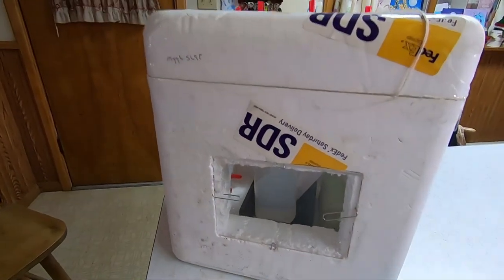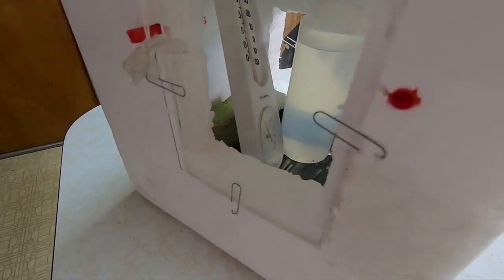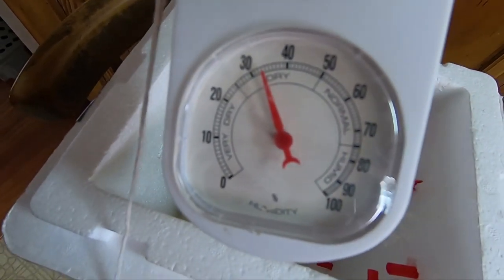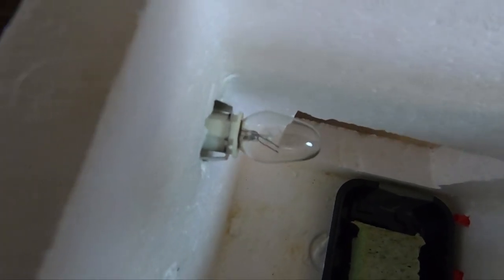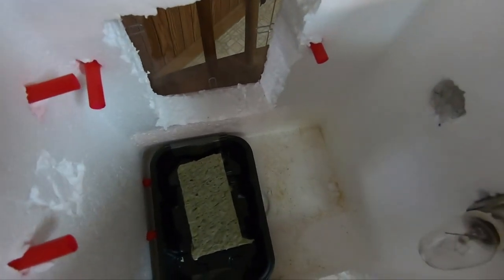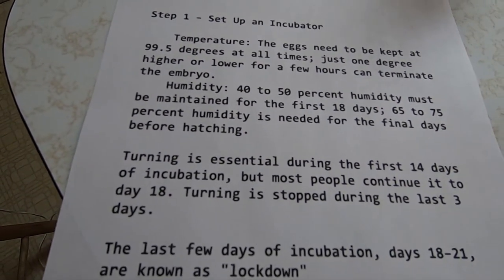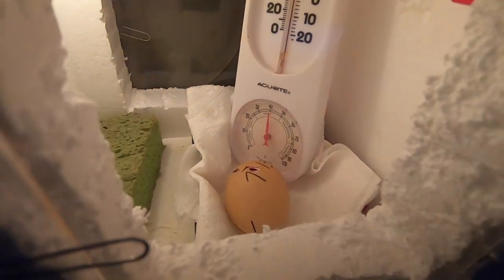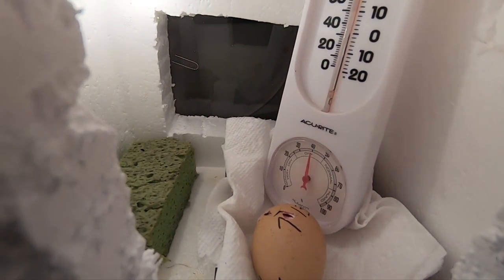You Asked to See It so Here It Is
You asked to see it so here it is.  how to put an incubator together.  This is what I used to hatch Mr. Brown. My homemade incubator really worked.

I put a little video in this video to show how to put our incubator together.   I also share a little video of Mr. Brown's hatching.
If you wish to see it in full along with some other content click on this link and it will take you there. it is titled
I Know You'll Want To Hear This